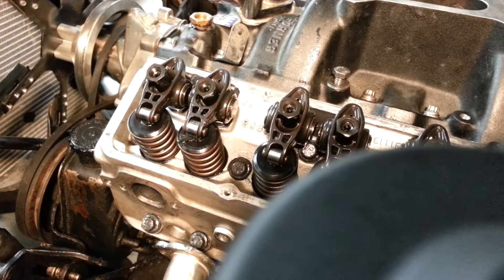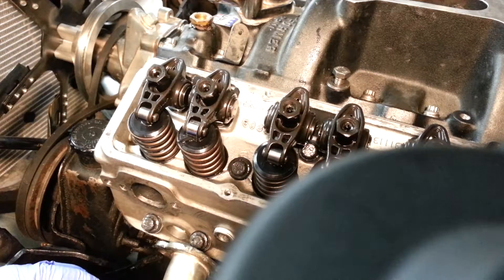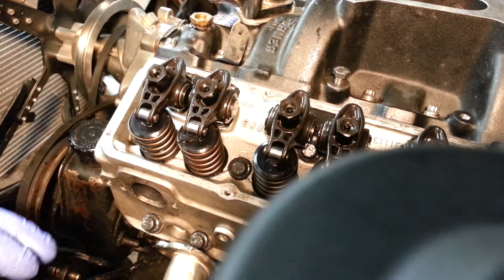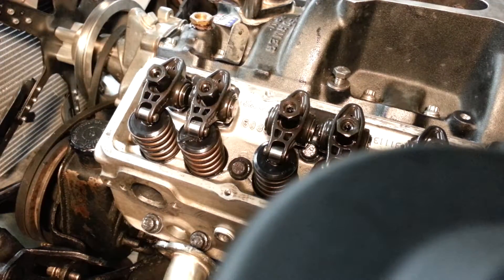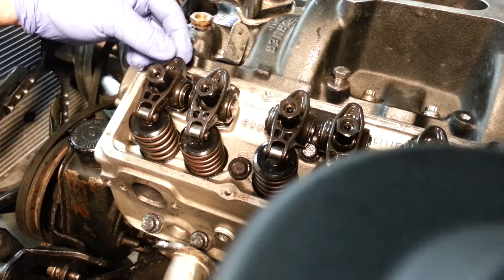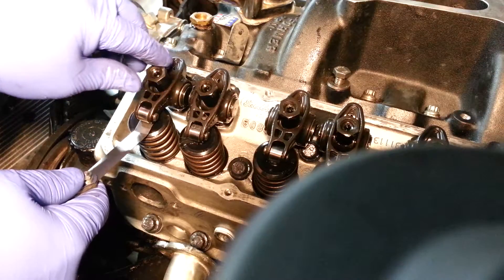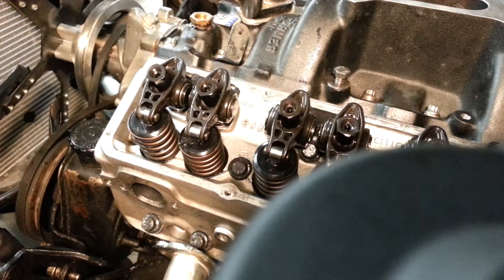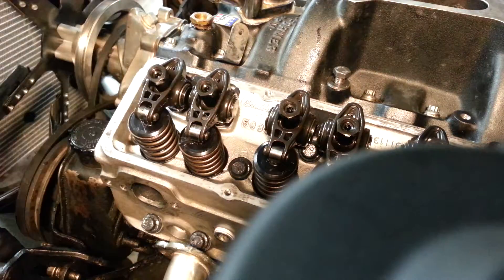Setting Rocker Valve Lash with Intake on for SBC Hydraulic and Solid camshafts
10 minute clip of setting #1 cylinder exhaust and intake valve lash for both hydraulic and solid camshafts  using the EOIC method.